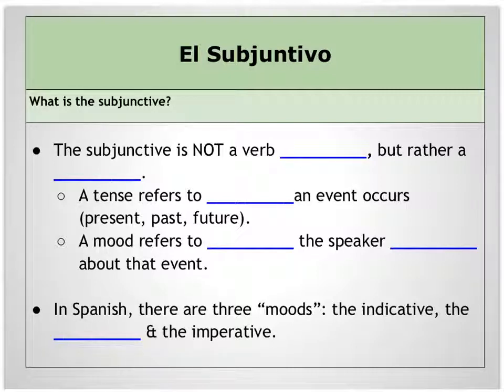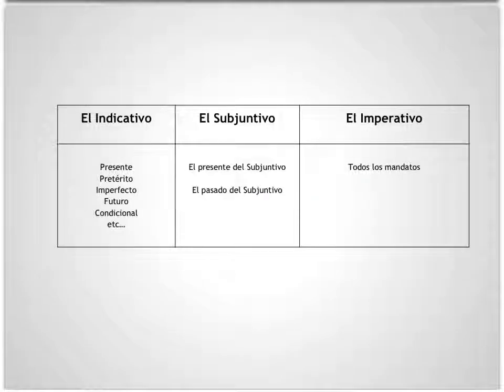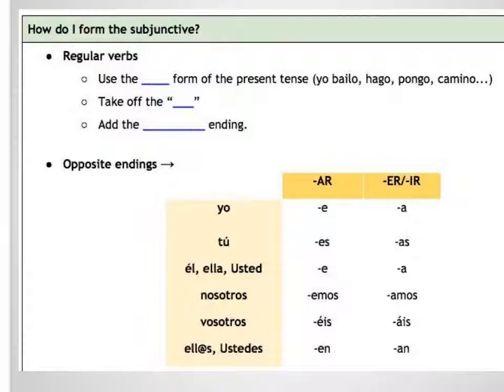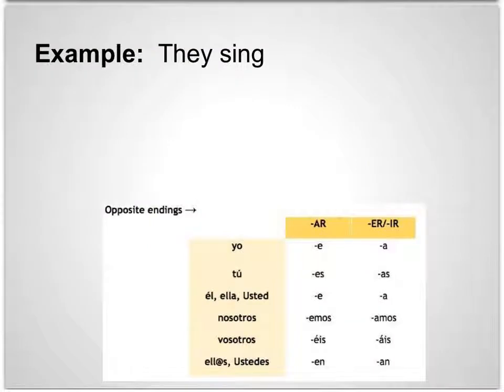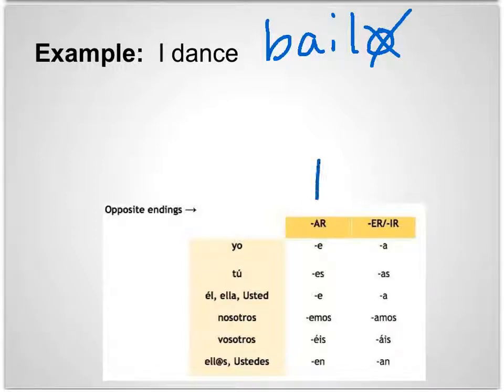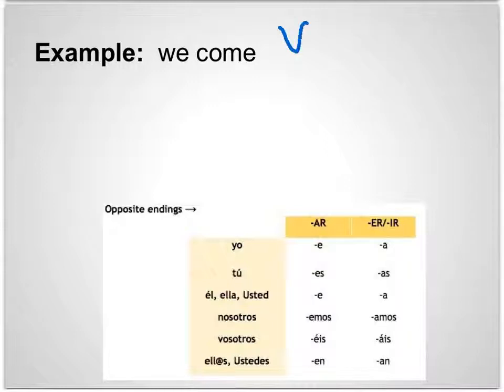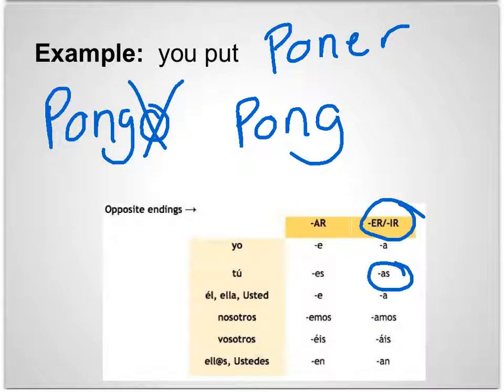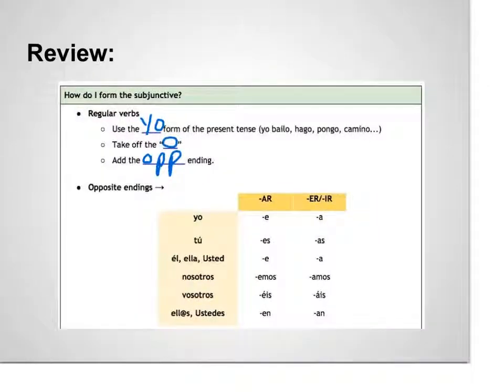How To Form Regular Subjunctive Verbs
Watch this video and fill out the notes.  Happy conjugating!